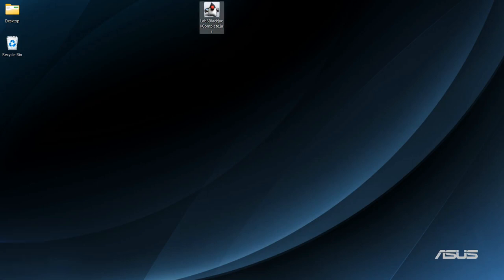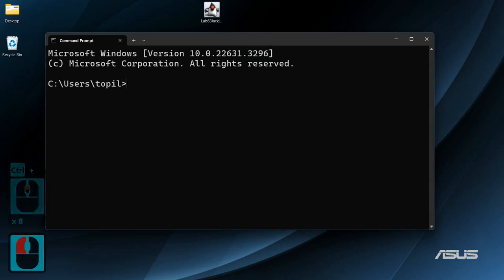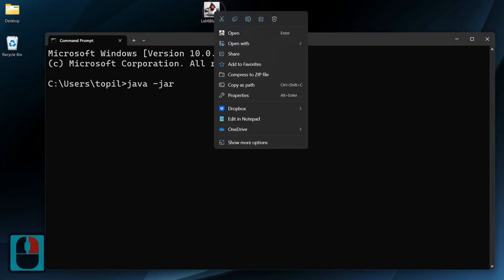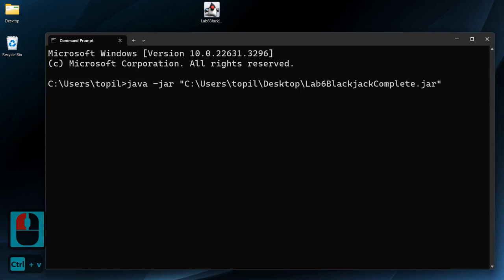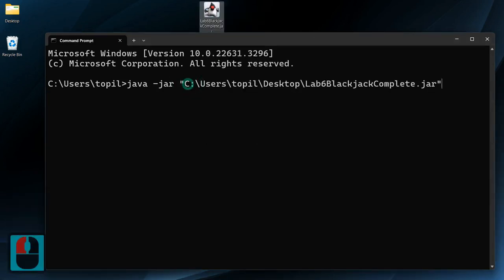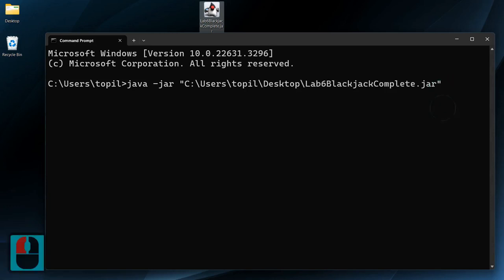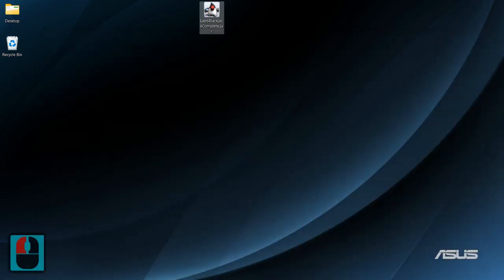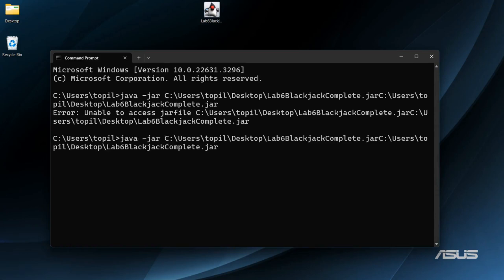How To Run A Jar File Windows 11 With Console Input and Output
Running a JAR file with console input can be tricky and requires the command prompt.